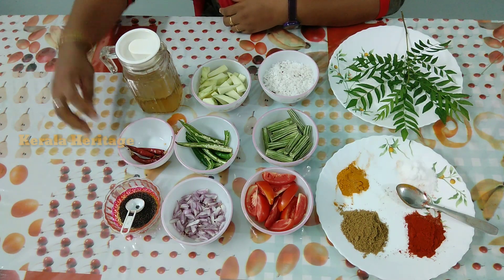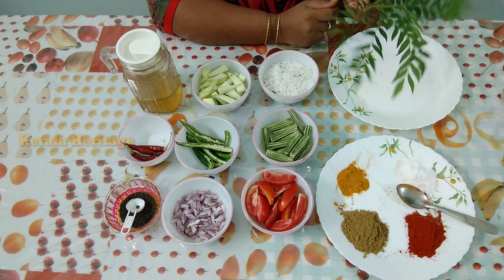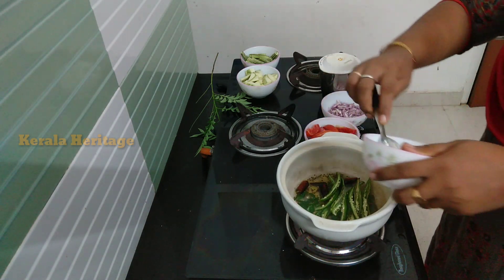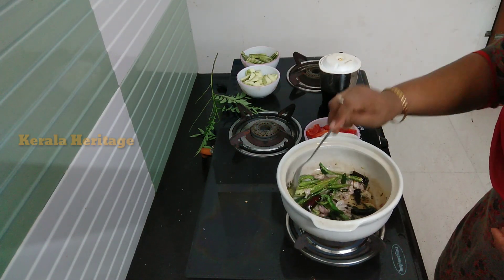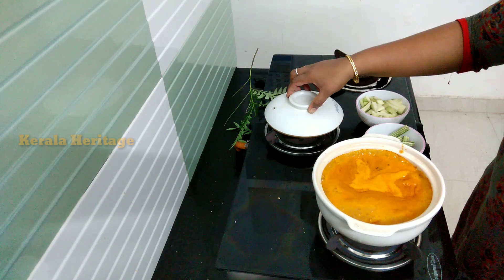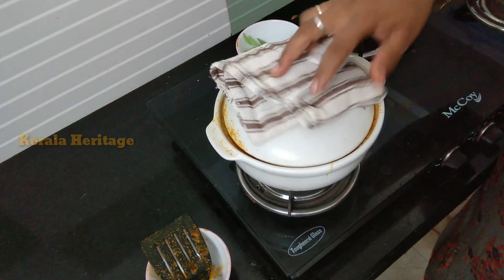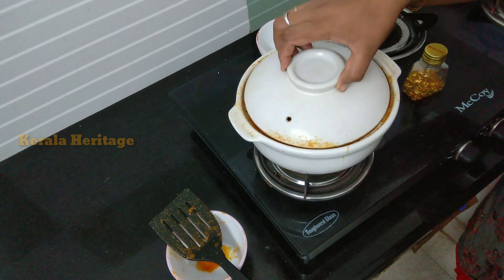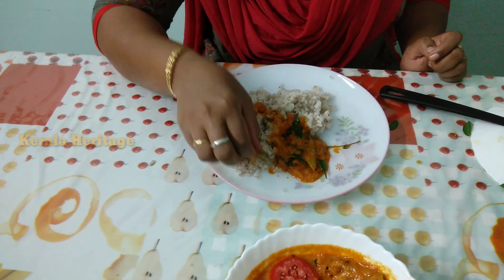How To Make Fish Curry Without Fish|Simple Technique|Easy Cooking|LockDown Cooking |Kerala Heritage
A Small Preparation OF Fish Curry Without Using Fish | Simple Technique | Easy Cooking | Kerala Heritage |